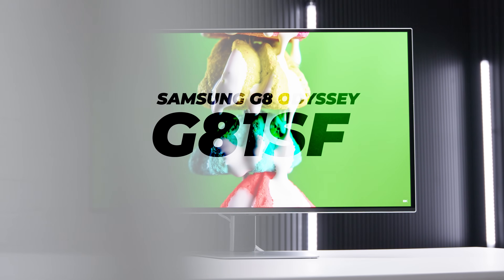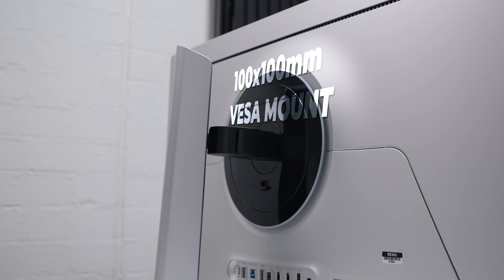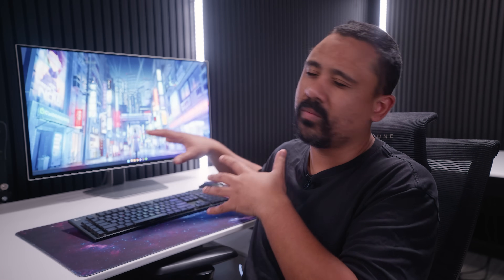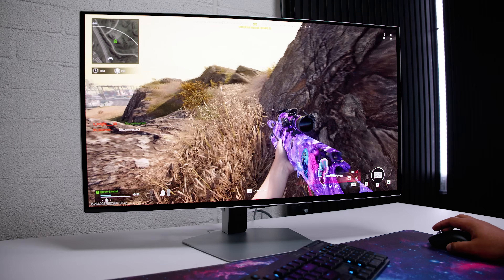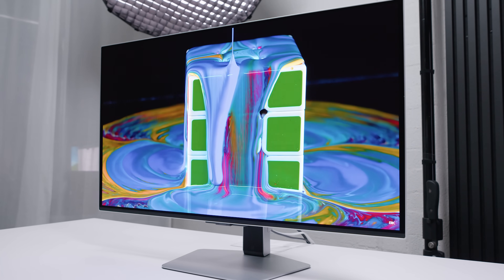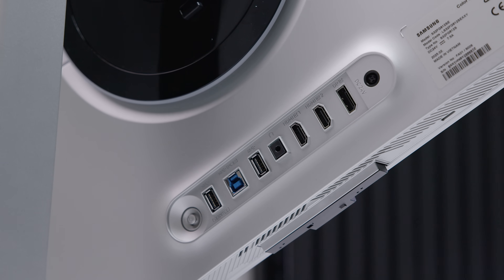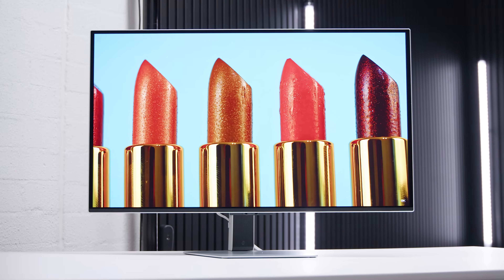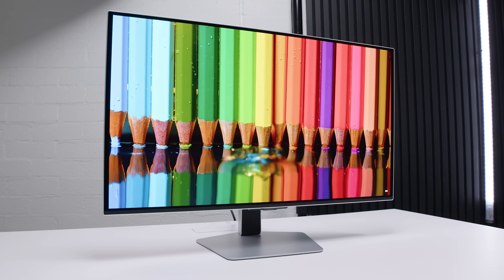Is Samsung's latest 4K 240Hz OLED worth considering?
Is it?